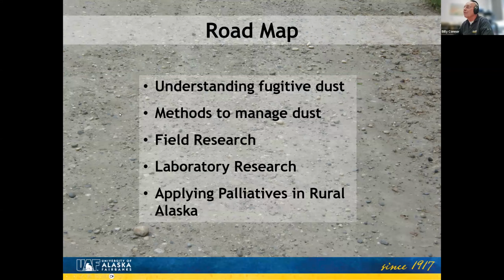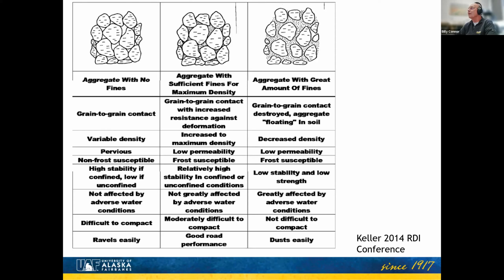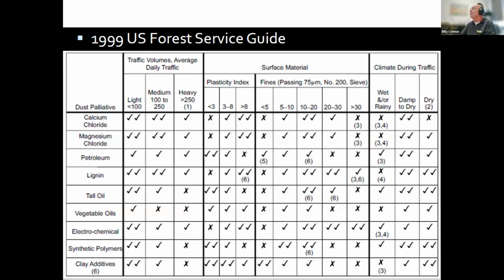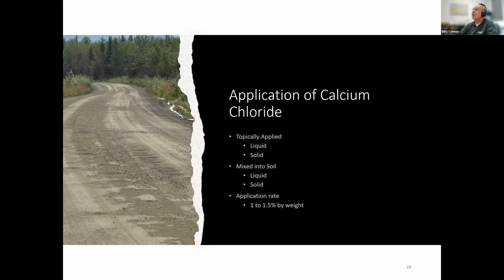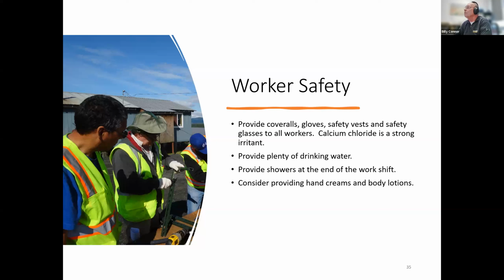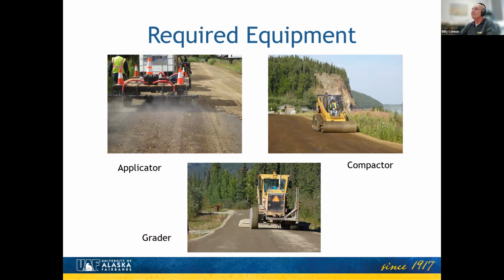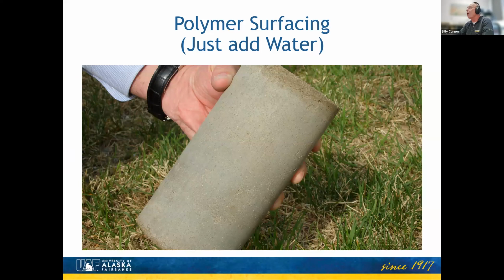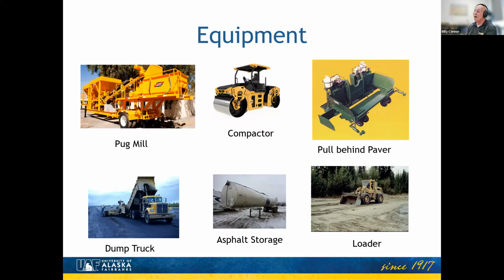Managing Fugitive Dust on Alaska's Roads and Airports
ATTAP Sponsored webinar presented by Billy Connor, Director of the AIDC on June 7, 2023.

Session Abstract:
Dust continues to plague Alaska’s villages. This webinar will provide information regarding the reduction of dust through an incremental approach that begins with institutional approaches through the use of cold mix asphalt paving. Attendees will learn how to reduce dust through speed reductions, selection of the gravel surfacing, and use of water. From there we will discuss the use of dust palliatives such as calcium chloride, synthetic fluids, and polymers. At the high end of performance and cost are cold mix asphalts which can be placed with minimal equipment. We will provide guidance on when to use each of these dust management tools.